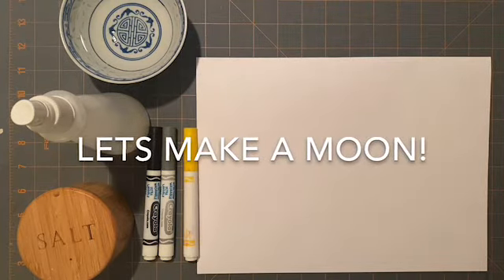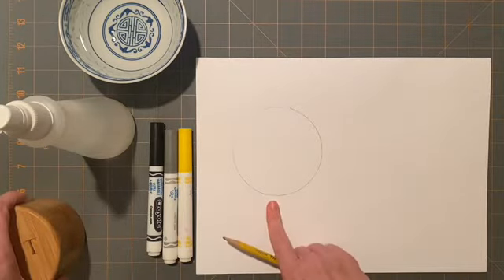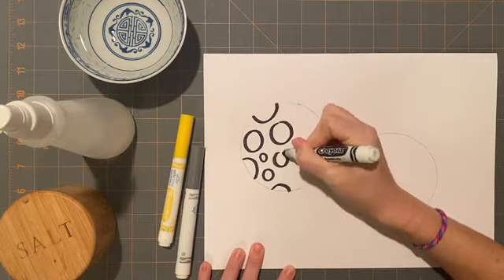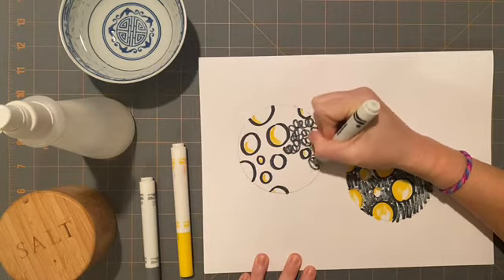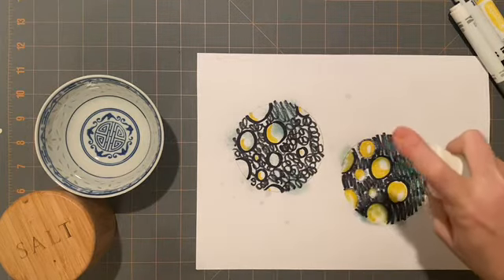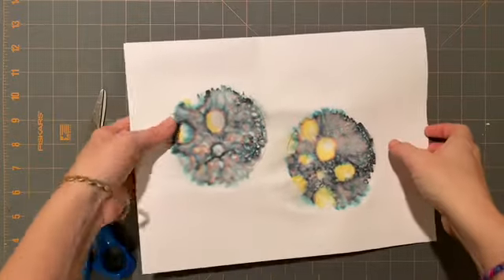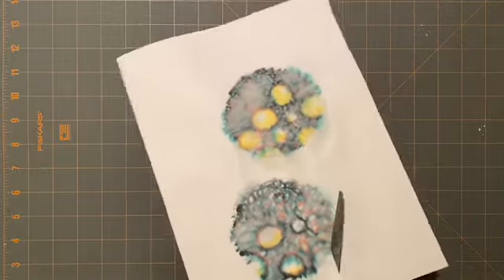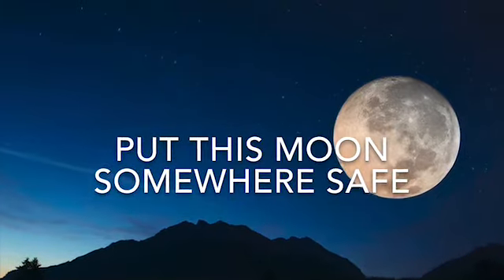Create a Moon. Step by step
This video is a step by step creation on how to create a moon with texture. We will use crayola markers, water, salt and scissors.